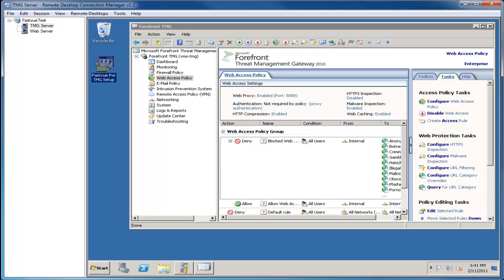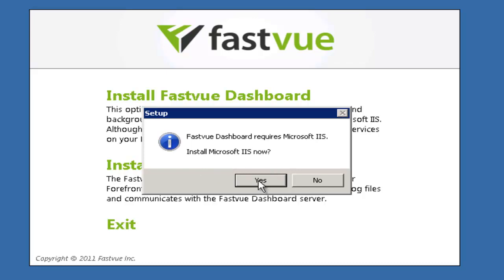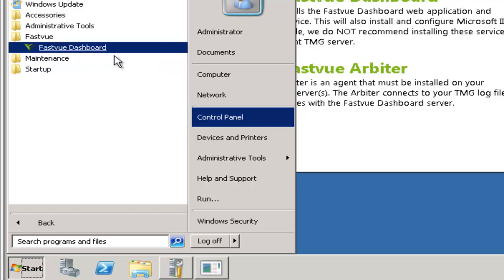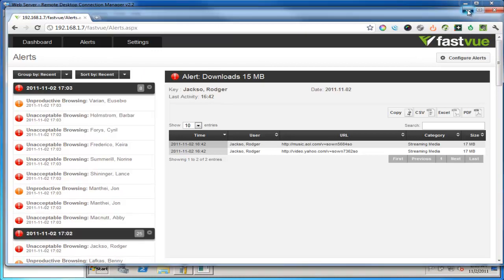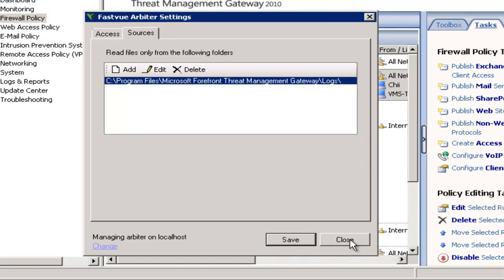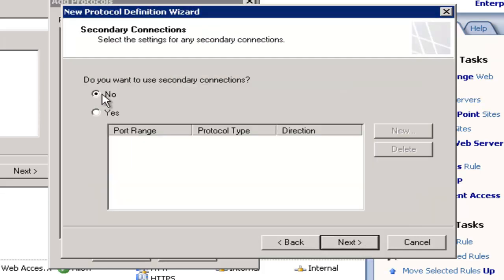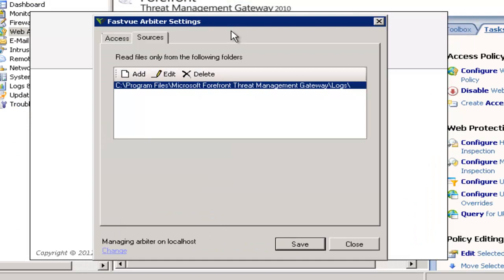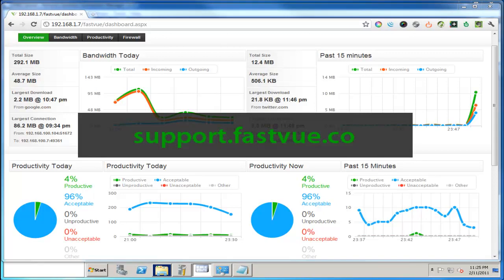Installing Fastvue for TMG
This video shows how to start monitoring your TMG network in real time in less than seven minutes.

The video takes you through the process of installing both the Fastvue Arbiter and the Fastvue Dashboard, configuring a Forefront TMG Access rule to enable the communication, and adding your TMG server as a Source to be monitored.